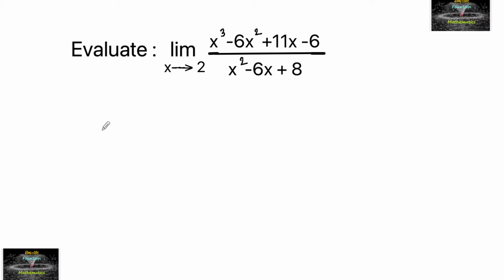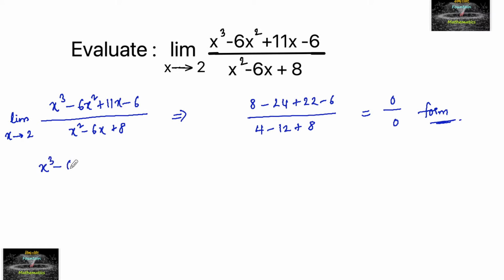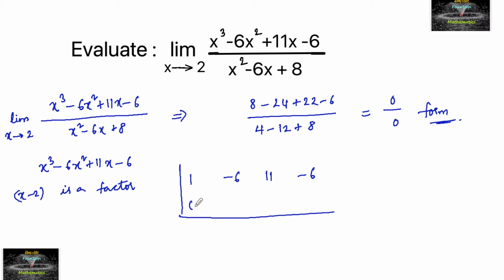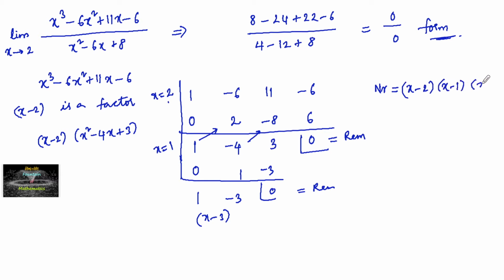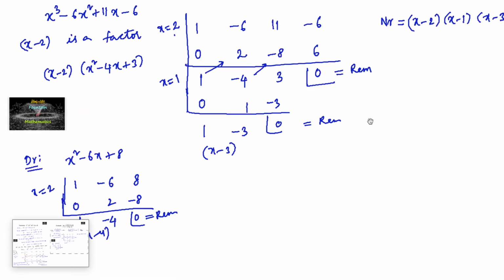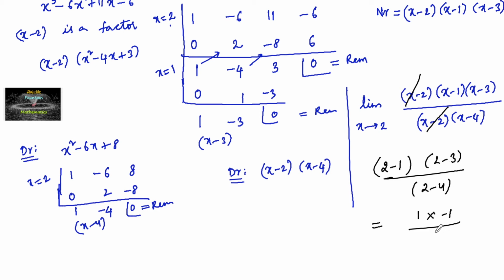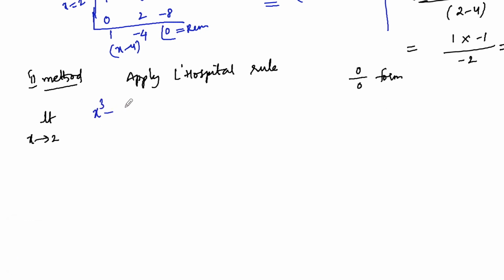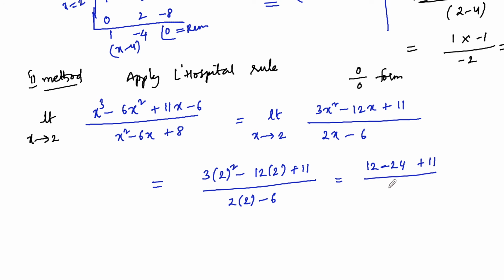limit x^3-6x^2.. by factorization method synthetic division method and L hospital method for 0 by 0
Synthetic division method and L hospital method for 0 by 0